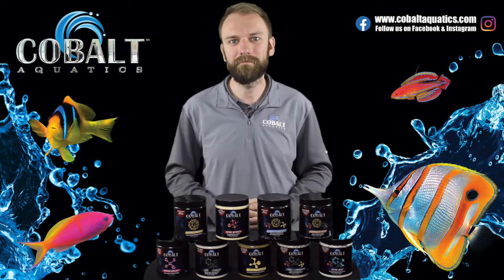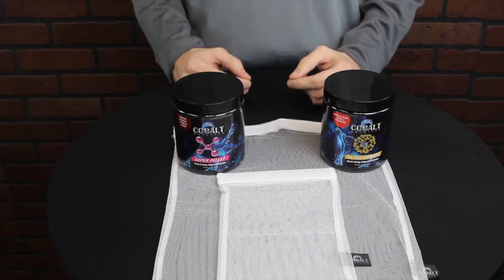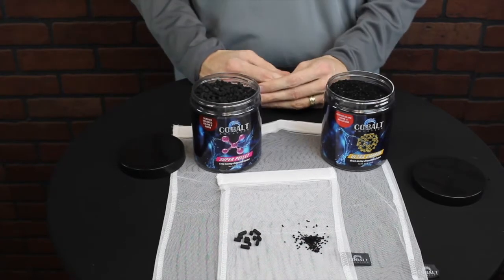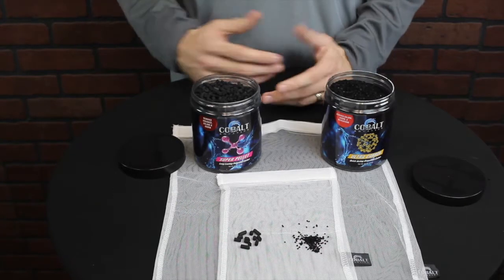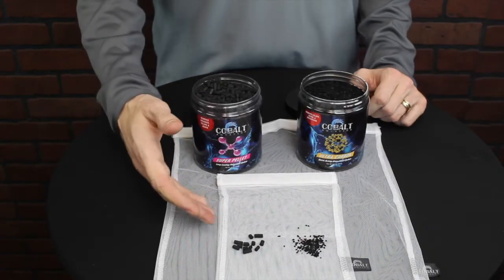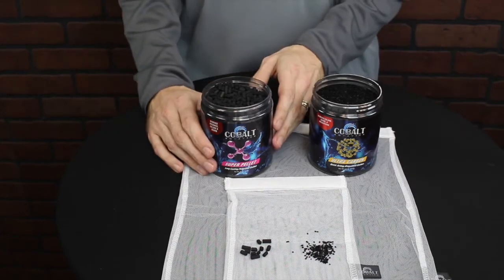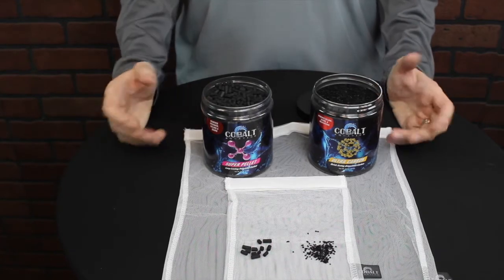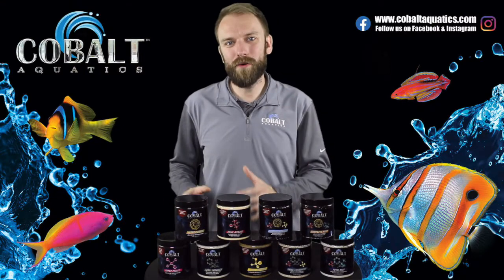Cobalt Aquatics Carbon Media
Cobalt Aquatics complete range of filtration media that includes carbons, resins, blends, and media bags. The Super Pellet, Ultra Carbon, will remove dissolved organics, discoloration, odors, medications and impurities to make your water sparkle.
Super Pellet is a premium grade pelletized carbon with higher pollutant removal strength than competing pelletized carbons. Perfect for use in freshwater and saltwater aquariums; it's ideal for canister filters and other types of filters where water flow is important. The large grain size reduces debris build up which extends the life of the media. Readily removes dissolved organics, colors and odors.
Will treat the following aquariums for up to 1 month:
9.5 oz - up to 40 gal
16 oz - up to 70 gal
* Use 9.5 oz for each additional 50 gal

Ultra Carbon is a premium grade, low density, high capacity granulated bituminous carbon with superior removal strength that rapidly removes dissolved organics, colors and odors. It's perfect for use in canister filters or dedicated media reactors in either fresh or saltwater aquariums. Also ideal for quick removal of common aquarium medications.
5 oz - up to 30 gal
8.5 oz - up to 60 gal
13.5 oz - up to 100 gal
* Use 8.5 oz for each additional 50 gal